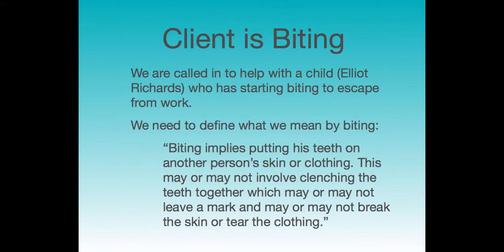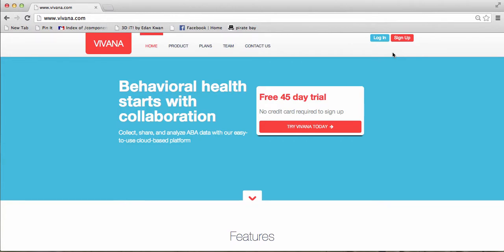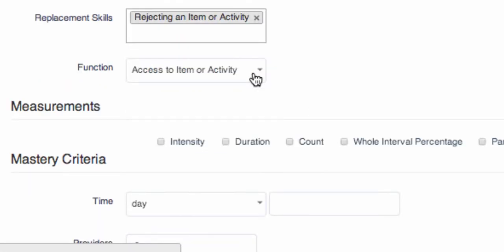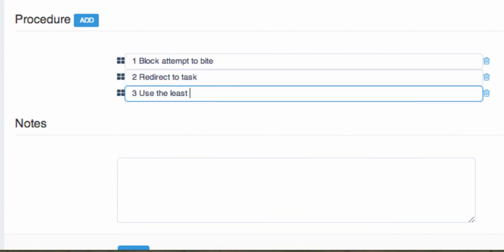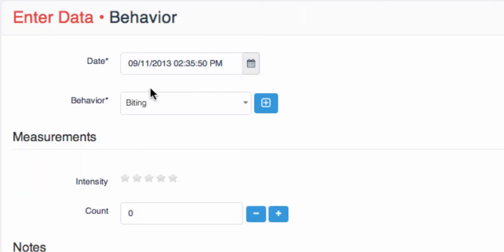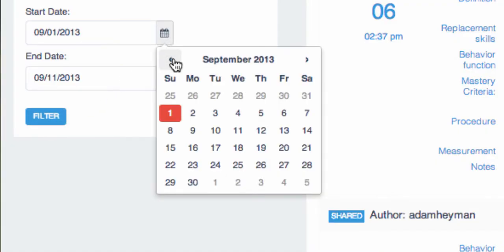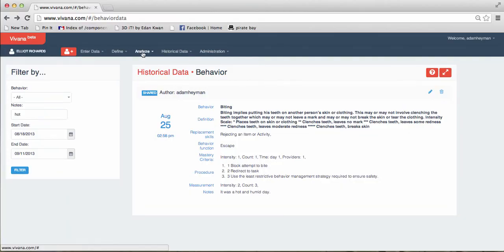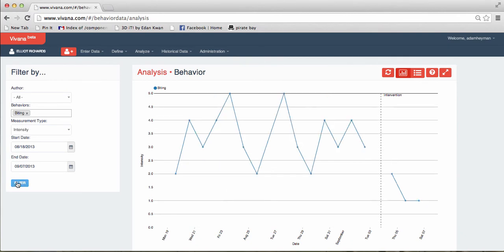Behavior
Vivana Behavior Training